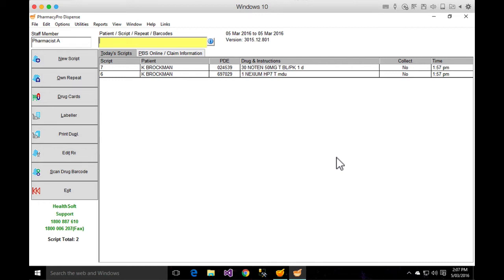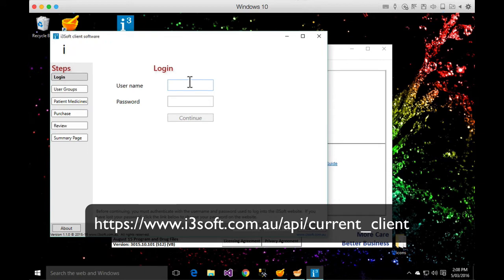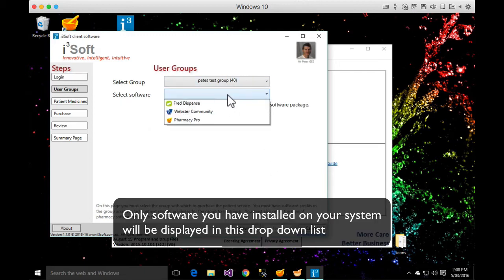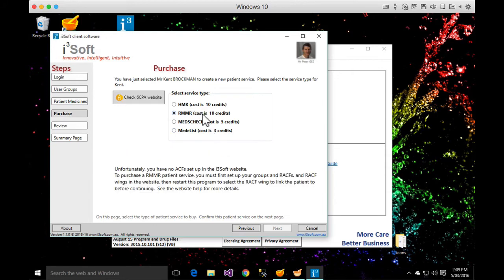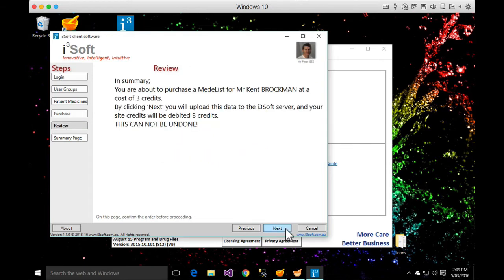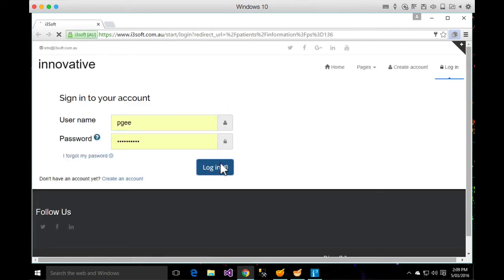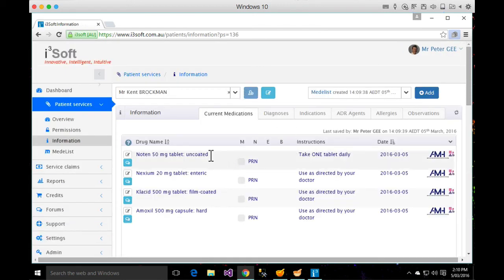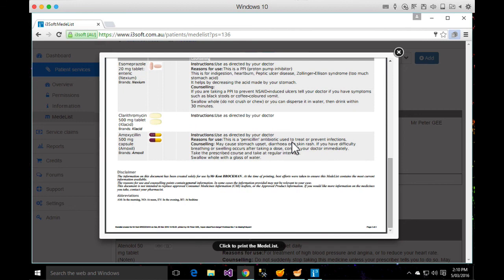Using the I3Soft client software.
You can see in this video how we can upload information from your pharmacy dispensing system to the i3Soft website and make a patient service all in a few clicks